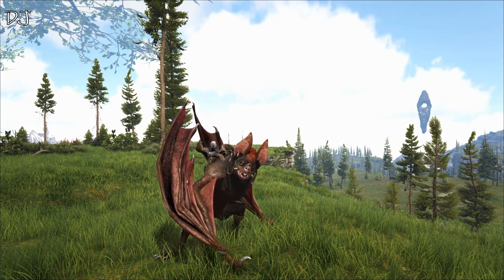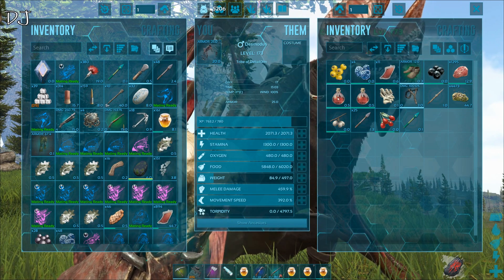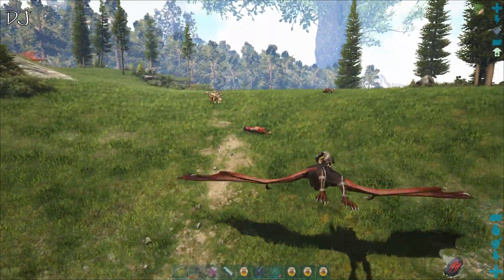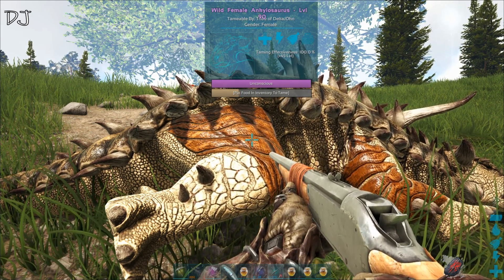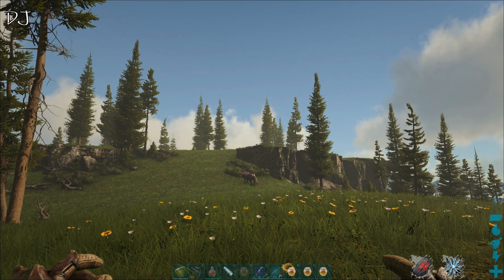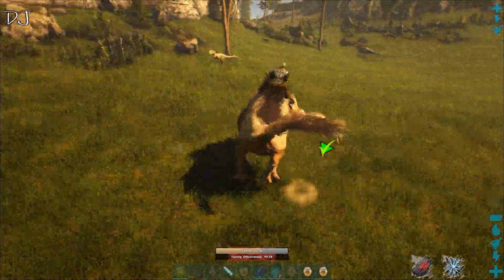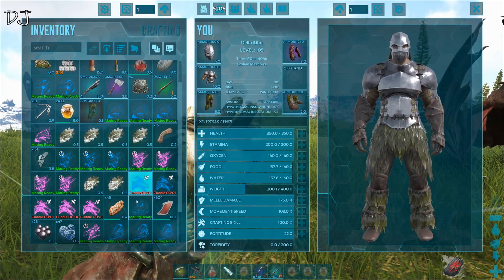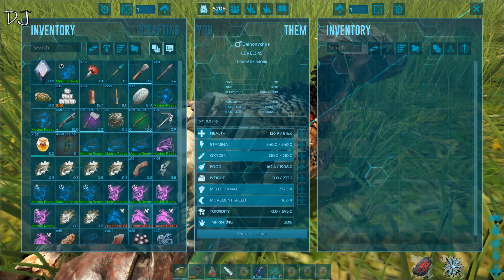How to use Sanguine Elixir - Fjordur - Ark survival evolved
The list of passive tamed creatures i got it to work on and i list of creatures that dont seem to work, i will keep up the list if i have a go at a creature and know the result, please feel welcome to add to it in the comments:

So it also works on the sea creatures, just not when you are swimming. If you can find a basilo that is reachable from the shore (where you can stand) you will be able to use the elixir.

Yes:
Onyc
Araneo
Dung beetle
Diplo
Equus
Andrewsarchus
Lystro
Moschops
Fjordhawk
Chalicotherium
Shadowmane

No:
Basilo
Ichty